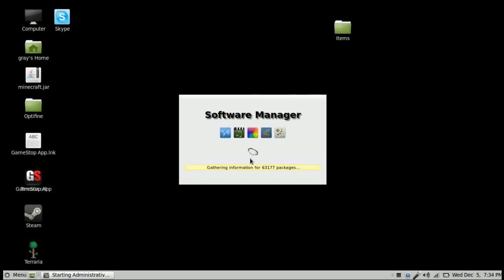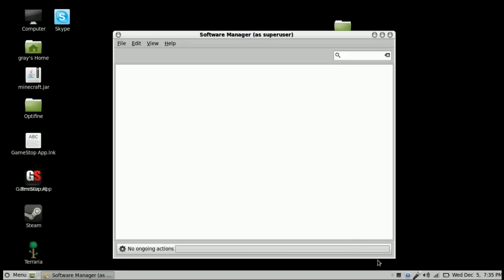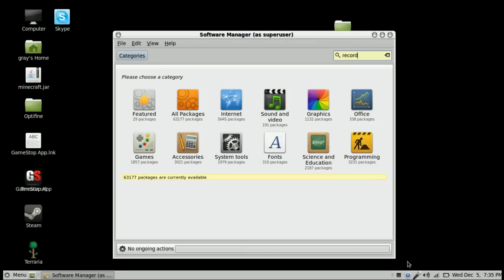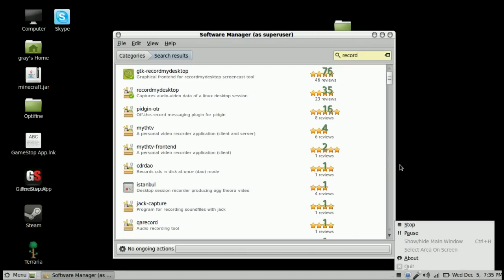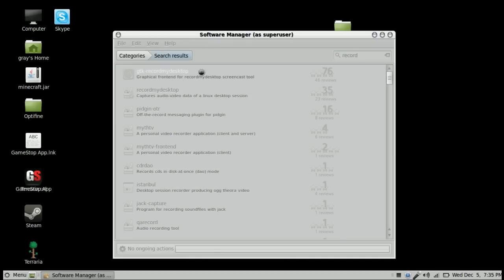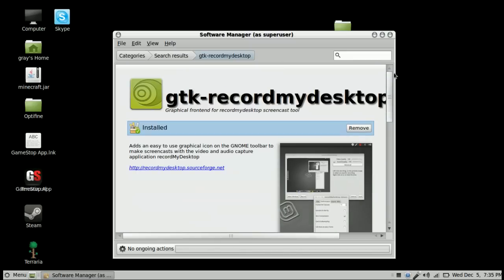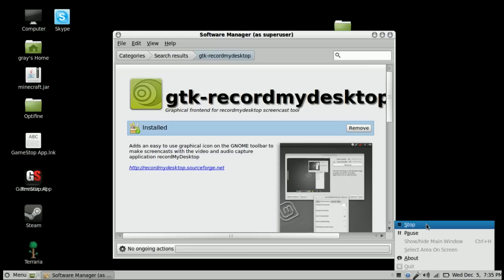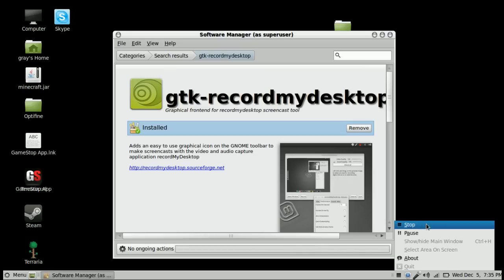How to get Recordmydesktop Linux Mint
Record My Desktop for Linux Mint is by far one of the easiest and best freeware i have ever used, this is a tutorial explaining how to get it.

Also this was mainly to test out how i am going to record stuff on my new OS.